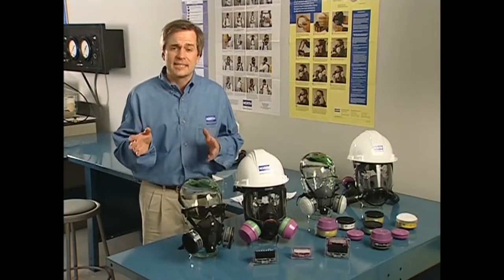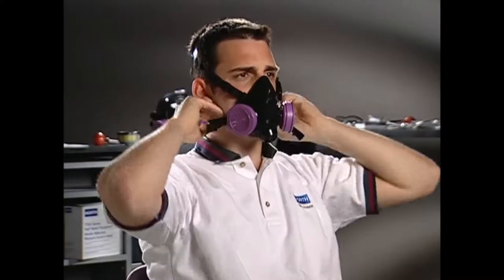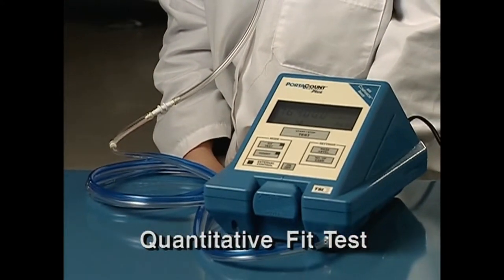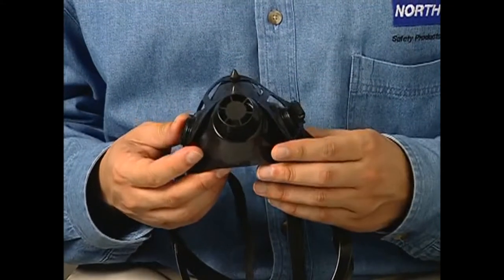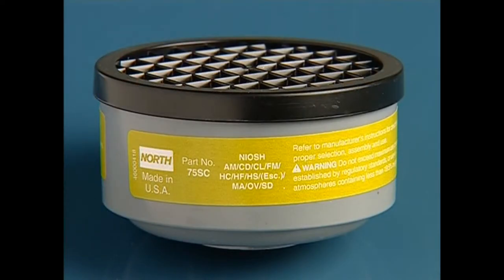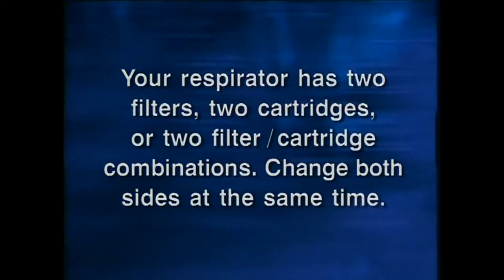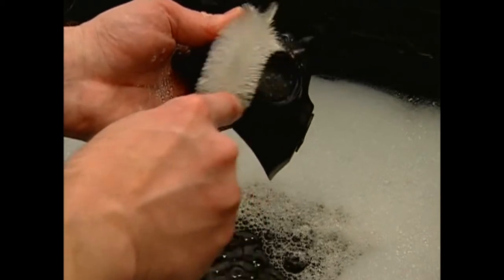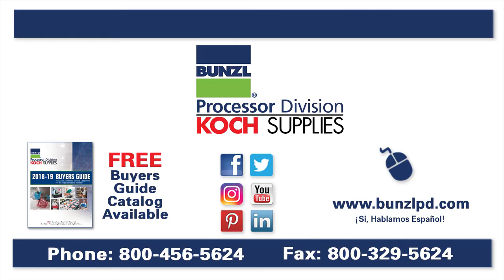Honeywell North Respirators — Bunzl Processor Division/Koch Supplies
Don't miss this important North Half Mask and Full Mask Respirator information including: how to get a good fit, selecting filters and cartridges, proper use, and cleaning and maintenance.